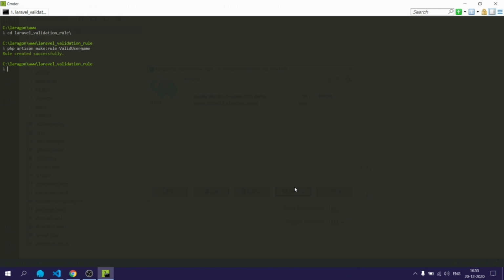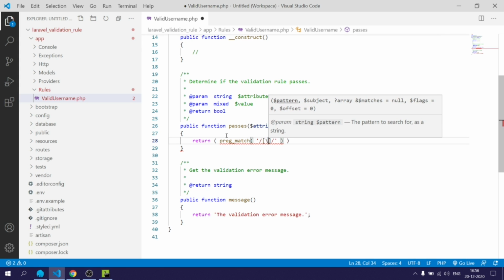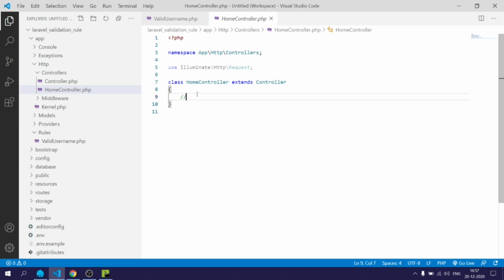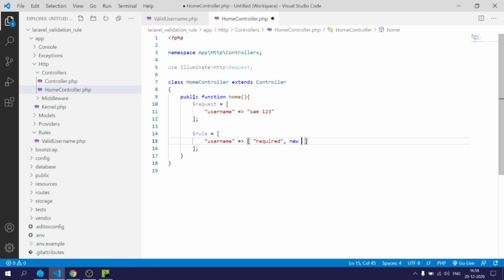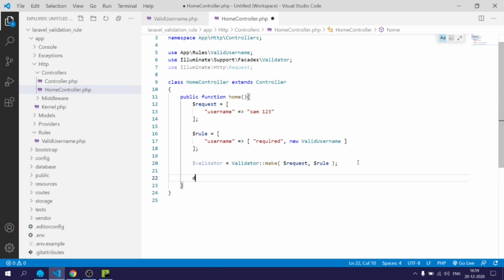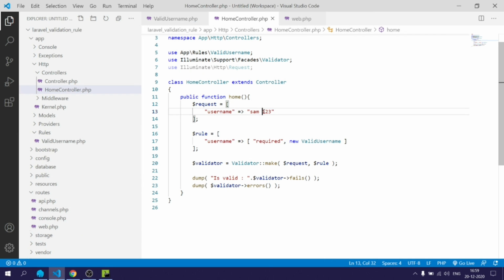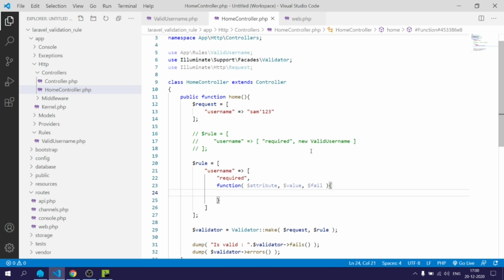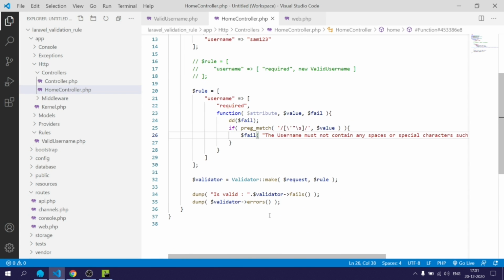Laravel Create a Custom Form Validation Rule for Beginners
So in this video, you'll learn to create a custom validation rule in Laravel.

Video Timeline
00:20  Create a new validation rule
02:24 Create Controller i.e  HomeController
02:38 Testing Validation Rule
05:00 Create a Rule using function insisted of Rule Class